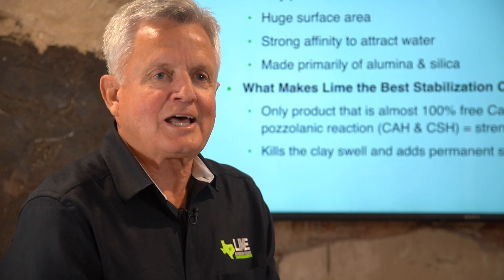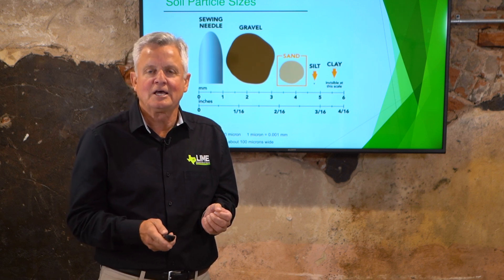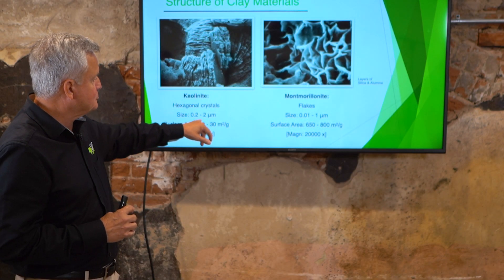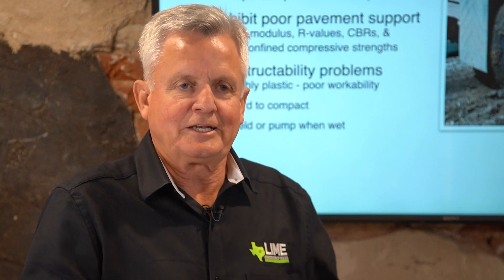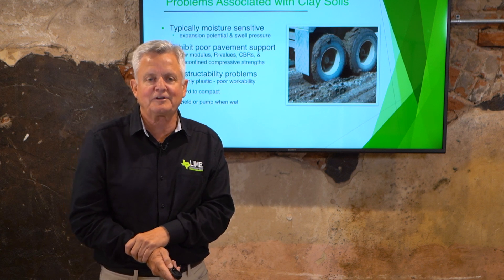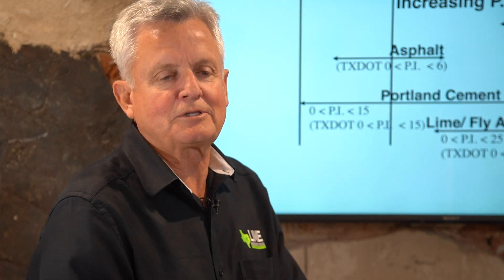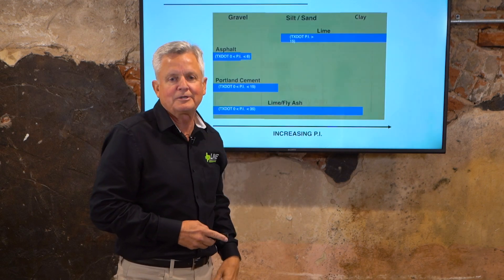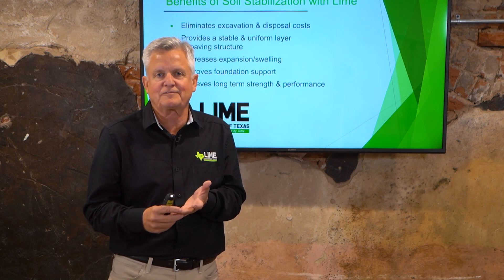Why Use Lime to Stabilize Clay Soils?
What makes clay soils unique? What makes lime the best choice for stabilization?

Hear from Dale Rand, our Executive Director, as he talks about lime’s unique properties that enable it to stabilize clay soils. He talks about why lime is the only material for the job, what TxDOT recommends, and the impact lime can have on roadways.

0:00-0:21: Introduction
0:22-0:55: What Makes Clay Soils Unique
0:56-1:26: What Makes Lime the Best Choice
1:27-3:51: Types of Soils
3:52-5:28: Clay Soil Issues
5:29-6:34: Clay Soil in Texas
6:35-8:38: TxDOT Stabilization Guidelines
8:39-10:52: Benefits of Using Lime
10:53-11:43: Conclusion